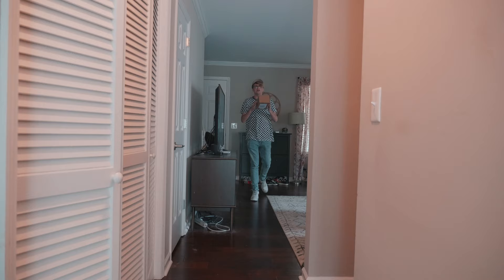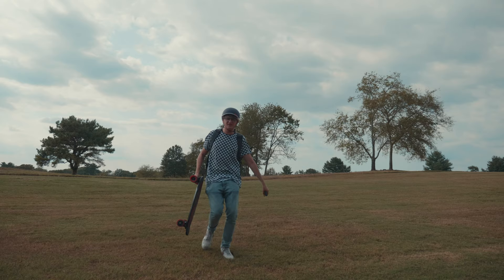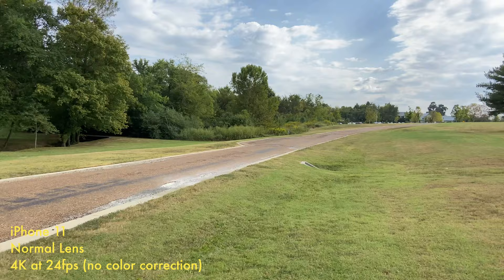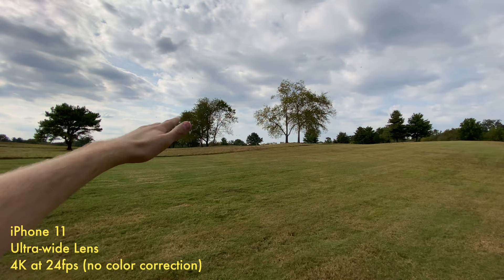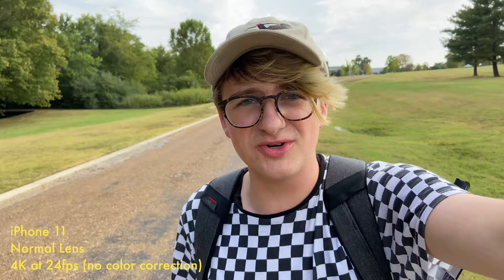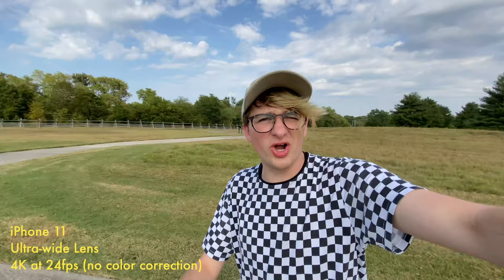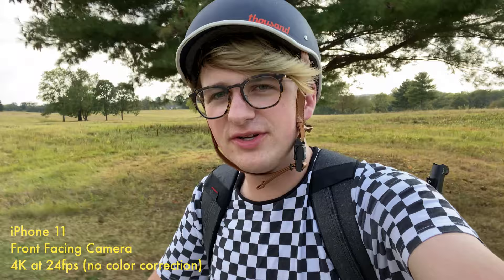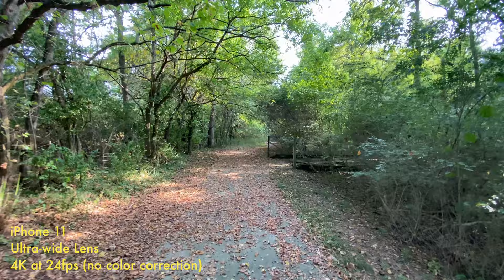iPhone 11 for Filmmakers: Vlogging & Video Test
iPhone 11 thoughts?
↓ i dare you to click "show more" ↓

» MY GEAR
My main camera
The BEST Drone ever
My FAVE camera
BEST vlog lens
Vlog mic
My tiny & EPIC tripod
My laptop
Electric Skateboard (Boosted)
My sick helmet
BEST BACKPACK EVER

Hey ~ I’m Elliott and I'm a video director based out of San Diego. I’ve worked with brands like DJI, Billboard and more. I love cats. That's about it.

📱DM me! I actually respond » @InfiniteElliott

THANKS FOR HELPING ME FILM THIS ONE:
Noodles Junior:

If you’re reading this, comment and say “I know where you live. I’m coming to find you”

I am a participant in the Amazon Services LLC Associates Program, an affiliate advertising program designed to provide a means for me to earn fees by linking Amazon.com and affiliated sites.